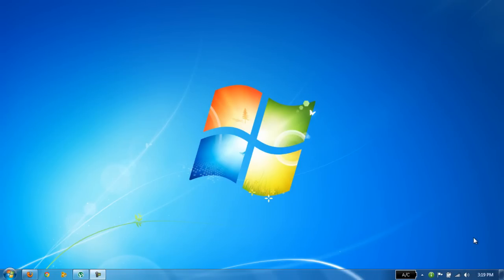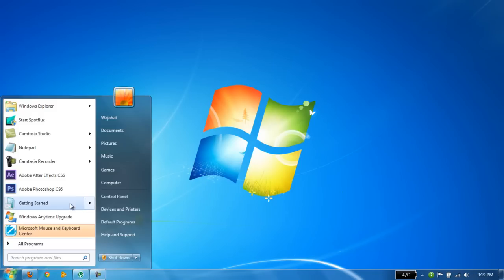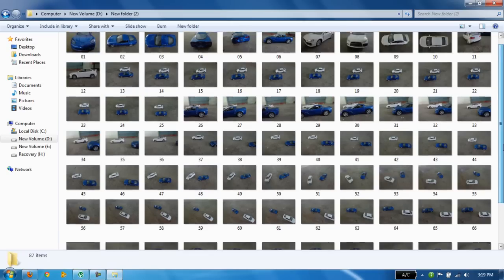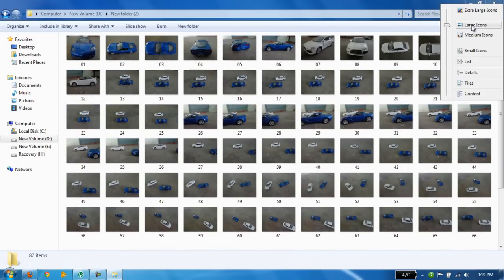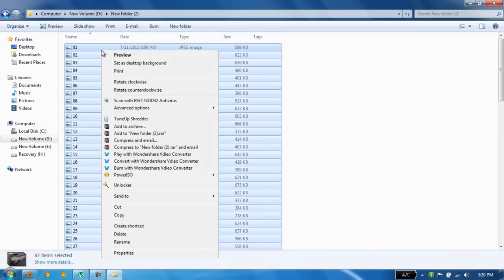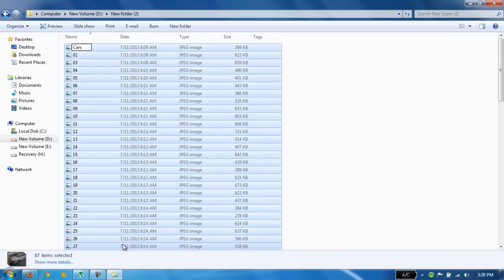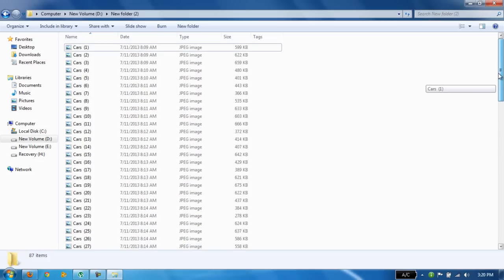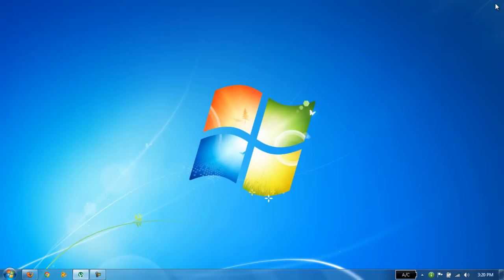How to Rename Many Files at a time in Windows 7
Renaming any file in Windows 7 or even you can use this method in windows XP this way you can rename many files at a time.